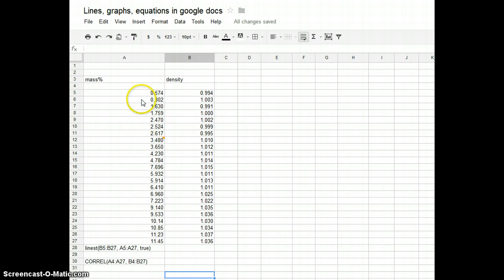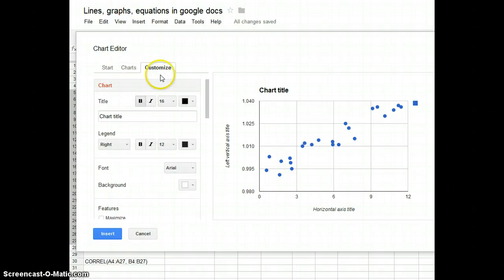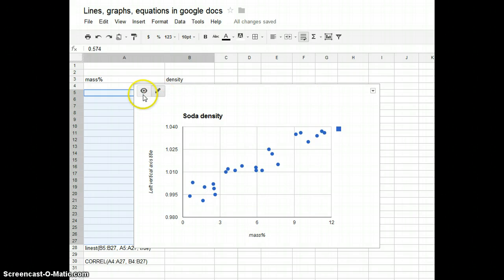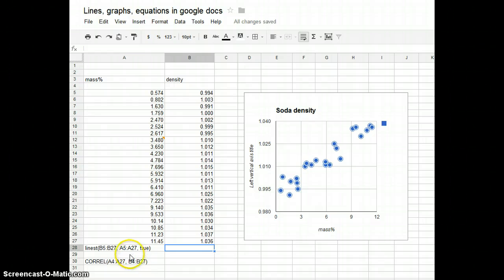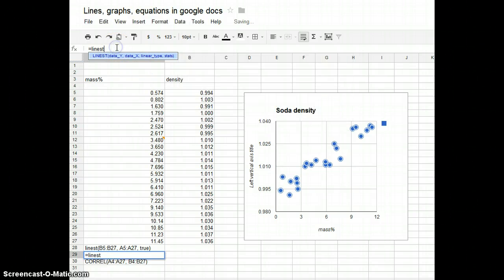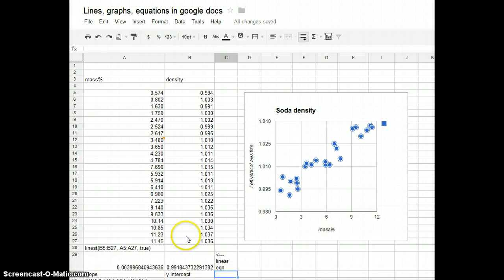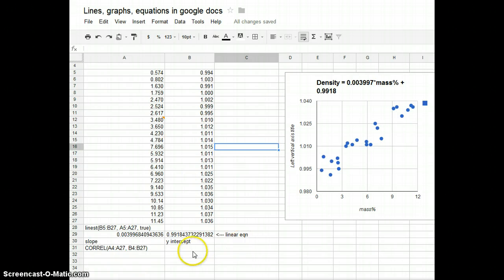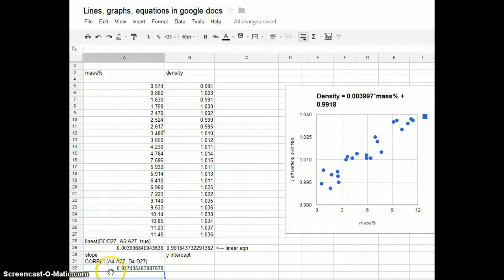Linear Data w/ gDocs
How get manipulate linear data using google docs.